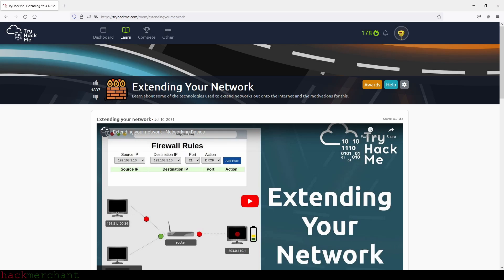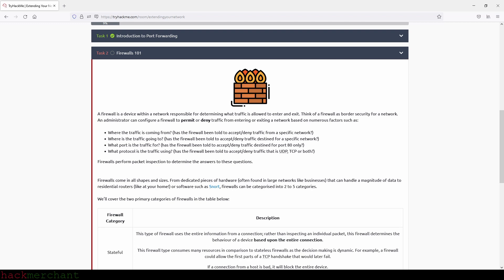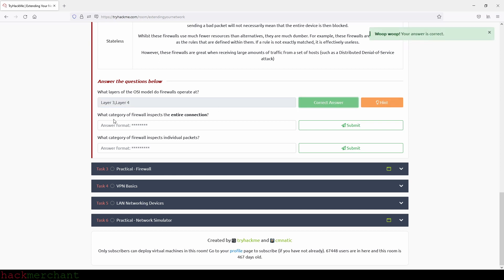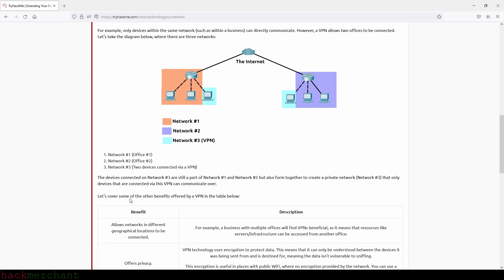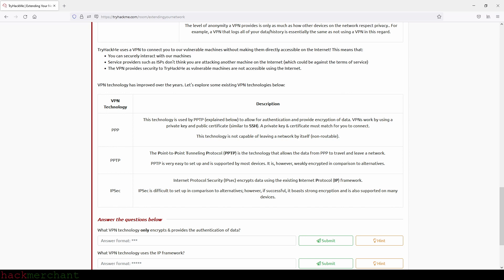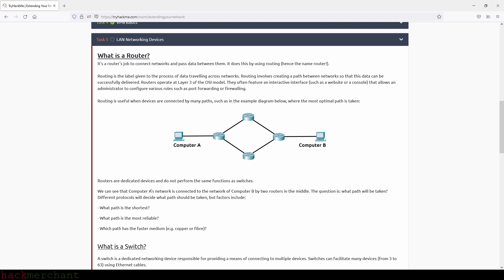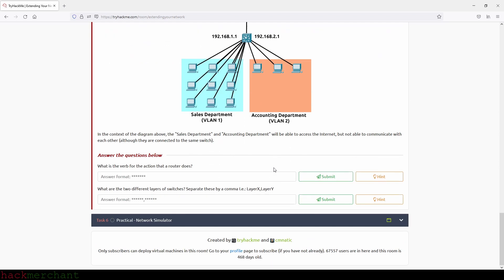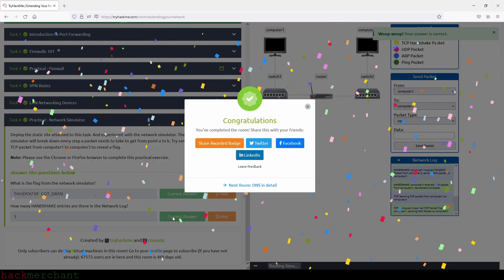Extending Your Network | TryHackMe Walkthrough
This is a walkthrough of the room called Extending Your Network, on TryHackMe.